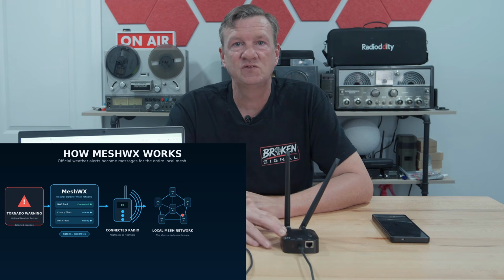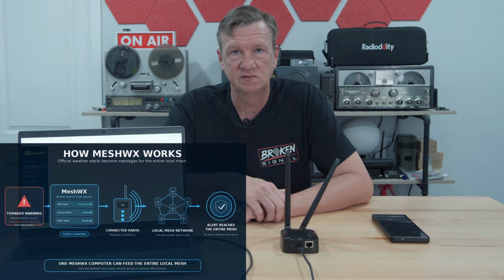MeshWX Sends Weather Alerts Over Meshtastic and MeshCore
MeshWX automatically sends official National Weather Service alerts over Meshtastic, MeshCore, or both.

In this video, I explain exactly how the system works, show how one MeshWX computer can feed an entire local mesh network, and demonstrate how alerts move from the NWS through a connected radio to users on the mesh.

MeshWX is free, open source, self-hosted, and available now for Windows, Linux, Raspberry Pi, and Docker.

MeshWX was created after Hurricane Helene showed how quickly normal communications can fail. It is designed for emergency management, ARES and RACES groups, community mesh networks, neighborhoods, events, remote properties, and anyone using Meshtastic or MeshCore.

MeshWX is intended to supplement existing warning systems, not replace NOAA Weather Radio, wireless emergency alerts, local sirens, or official emergency notification systems.